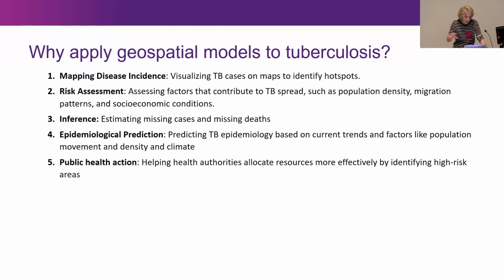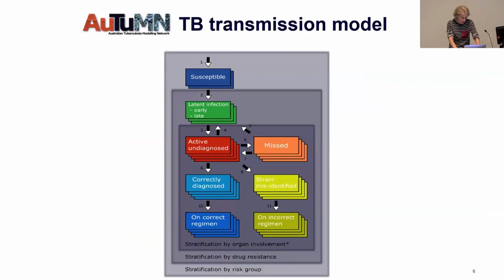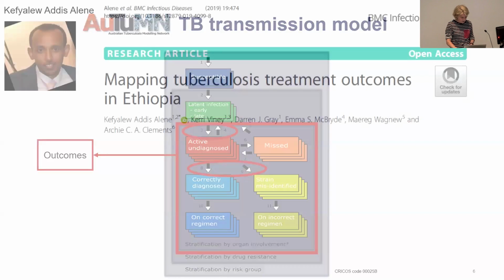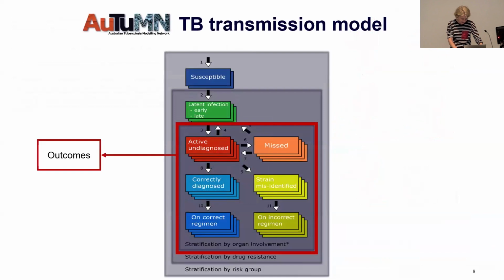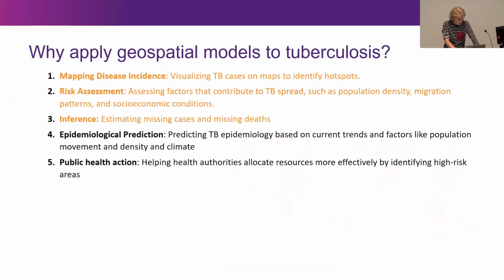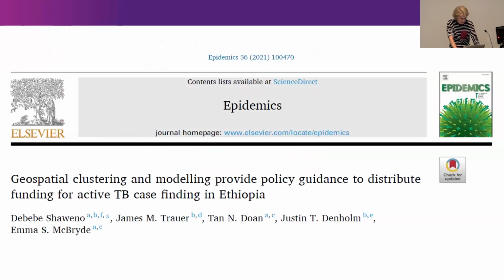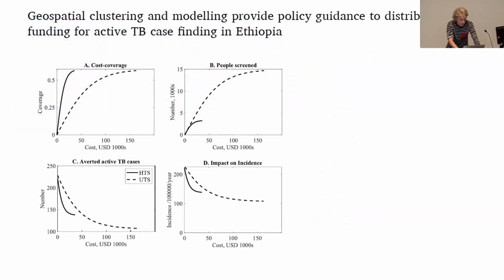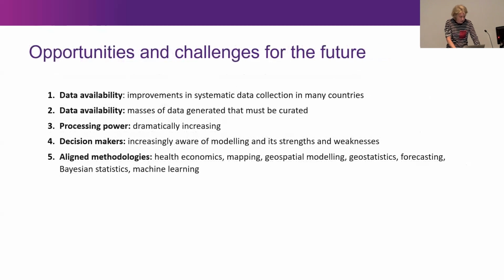Professor Emma McBryde, Professor of Infectious Diseases Epidemiology, UQCCR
“Value of geospatial analysis for tuberculosis control”